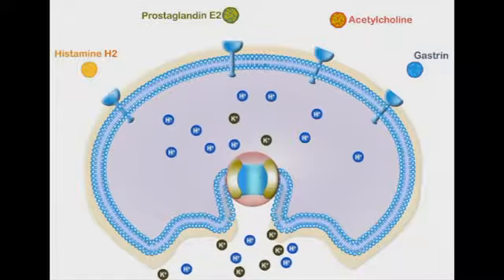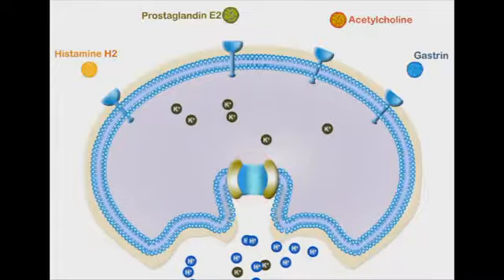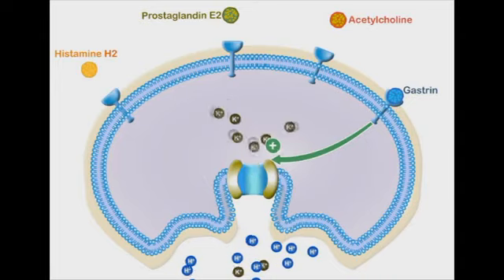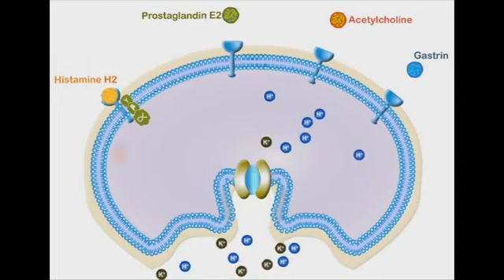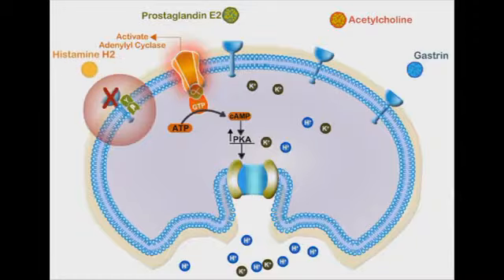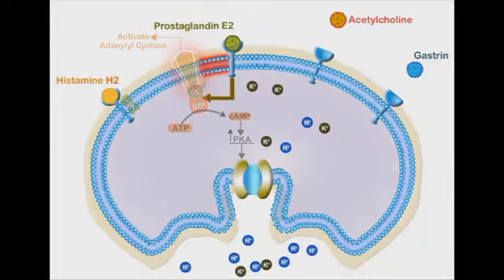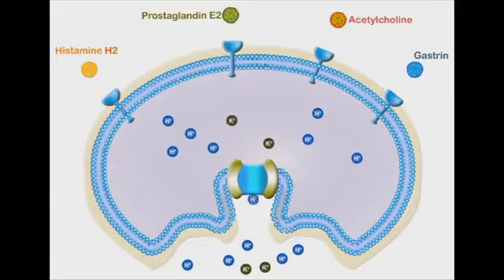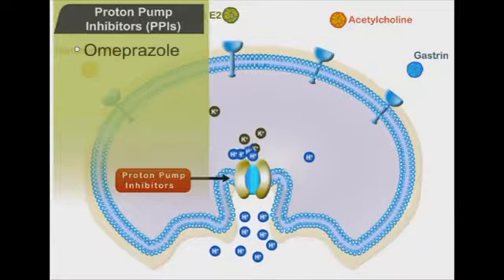Proton Pump Inhibitors animation video360p" Explained | Easy Medical Learning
Learn everything about Proton Pump Inhibitors (PPIs) through this easy-to-understand animated video.
Perfect for medical, pharmacy, and nursing students!

Topics covered:
- What are Proton Pump Inhibitors?
- How PPIs reduce stomach acid
- Common PPIs: Omeprazole, Pantoprazole, Esomeprazole
- Clinical uses: GERD, ulcers, H. pylori
- Side effects & patient tips